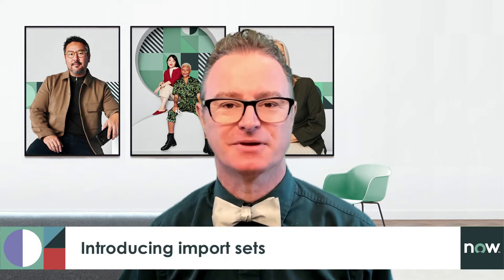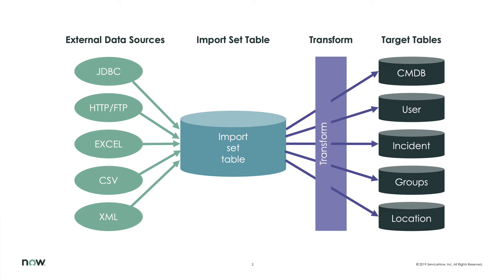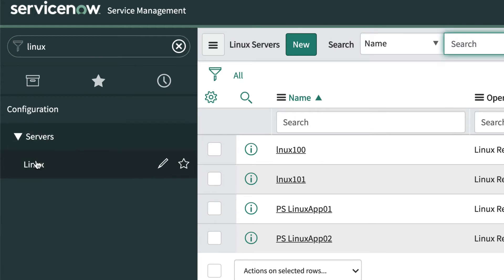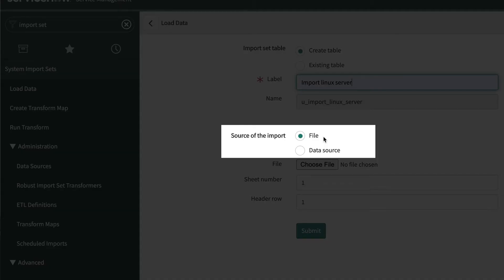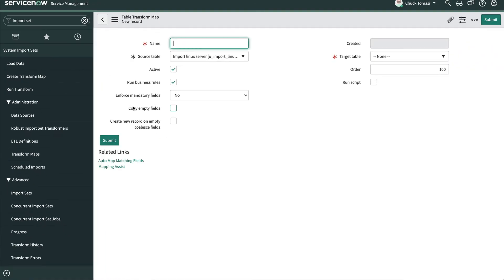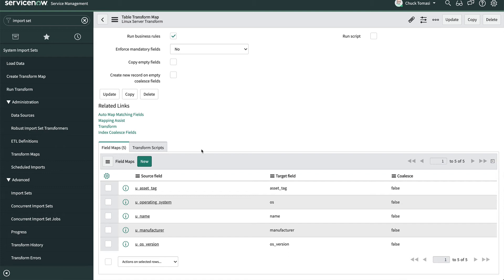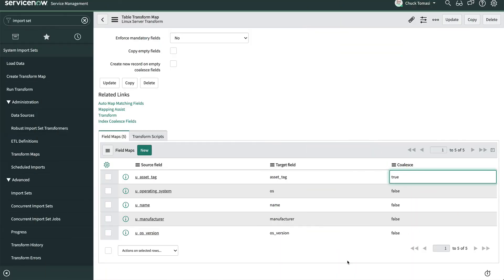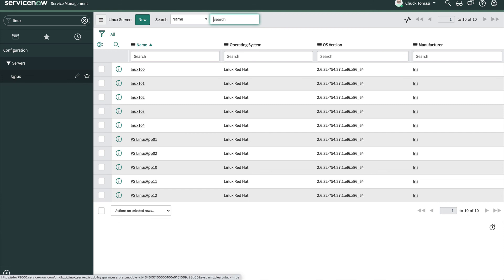Simple import set - Learn Integrations on the Now Platform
In this video we're going to get a little more advanced to cover those situations when you need to create new records AND update existing ones at the same time. For this, we need what's called an import set.